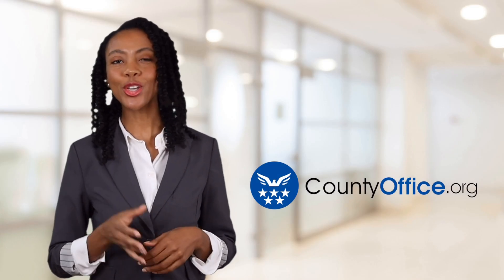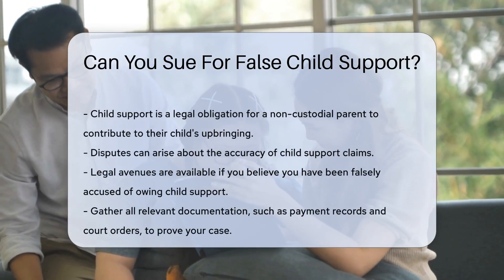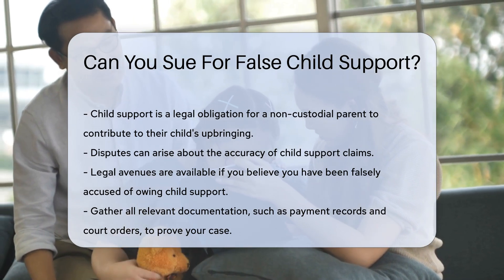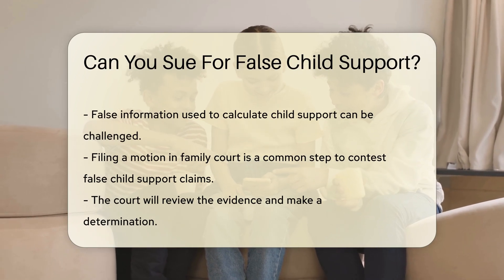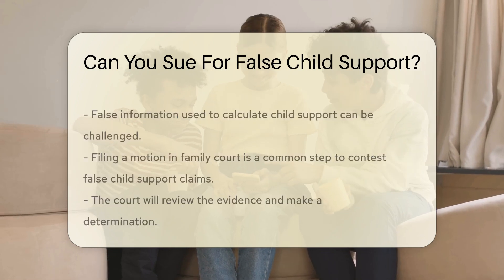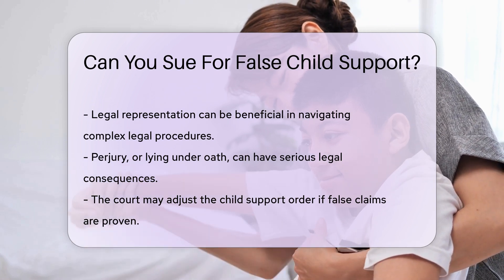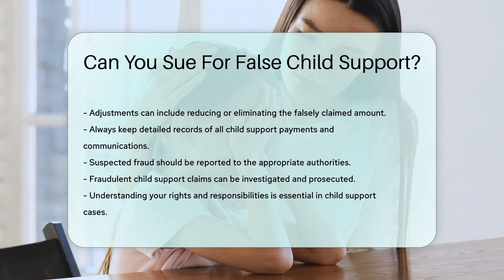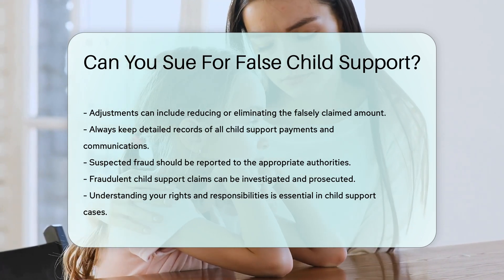Can You Sue For False Child Support? - CountyOffice.org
Can You Sue For False Child Support? In this enlightening video, we delve into the intricacies of child support claims and the implications of false accusations. Discover the legal obligations surrounding child support and the steps you can take if you believe you are wrongly accused. Learn how to gather crucial documentation to support your case and the importance of seeking legal representation for navigating family court procedures effectively. Understand the serious consequences of providing false information in court and how the court may adjust support orders if fraud is proven.

If you suspect fraudulent child support claims, it is essential to report them to the appropriate authorities for investigation. Arm yourself with knowledge about your rights and responsibilities in child support cases by utilizing legal resources and family court services. Stay informed and empowered in handling child support disputes with the valuable insights shared in this video.